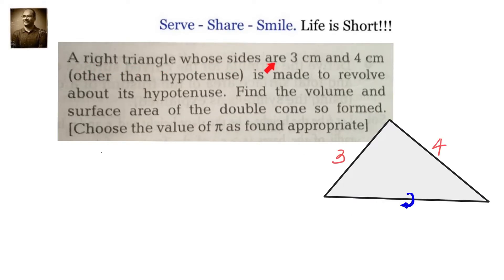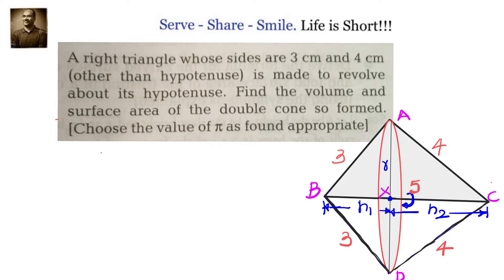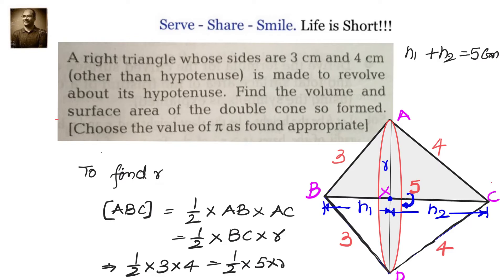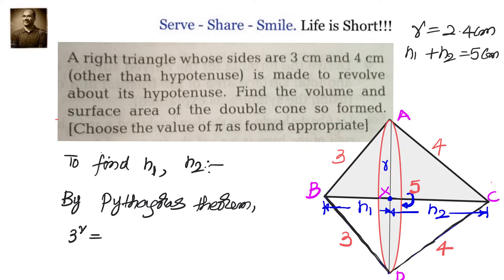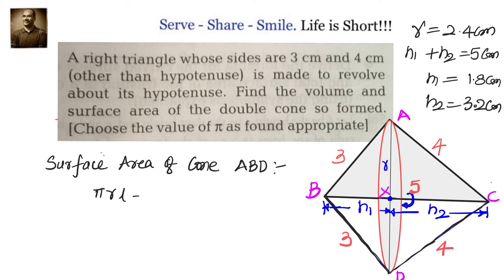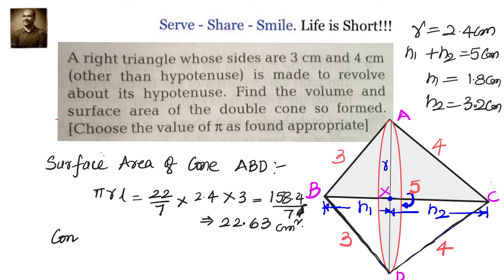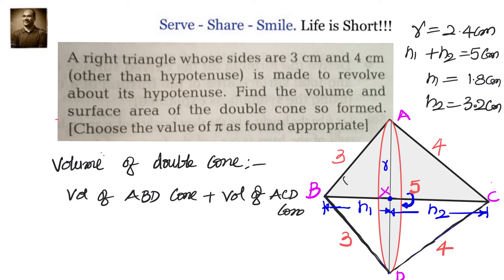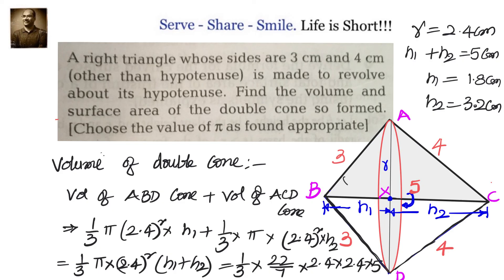Volume of double cone formed when a right triangle is revolved about its hypotenuse- Example -3 4 5.